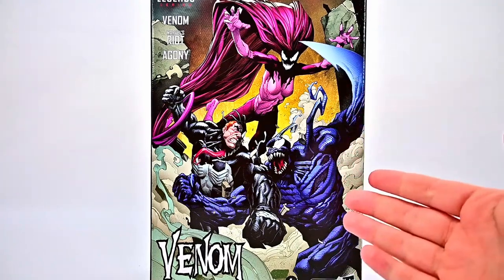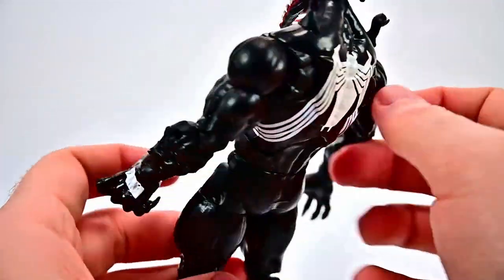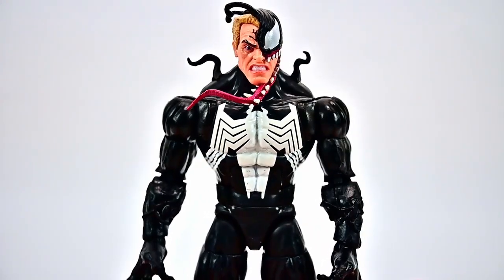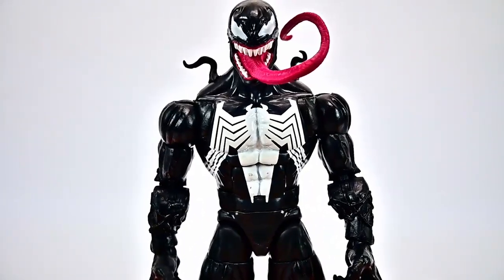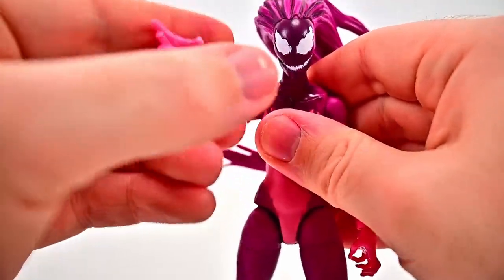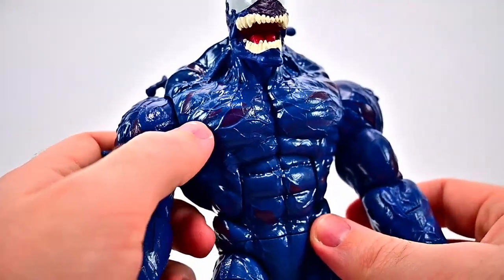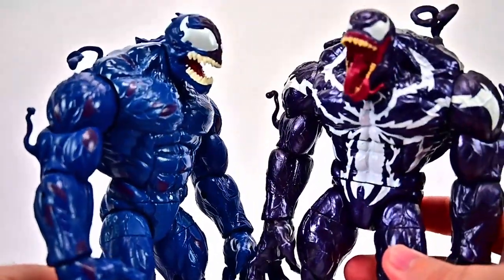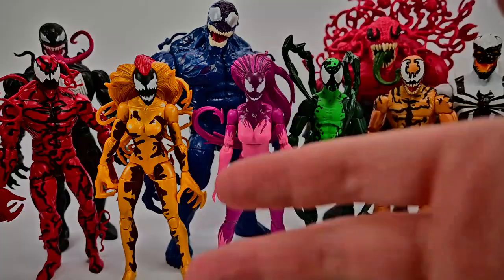Marvel Legends Venom 3 Pack! - Amazon Exclusive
Today I review the Hasbro Marvel Legends Amazon Exclusive Venom 3-pack with action figures of Venom, Agony, and Riot!